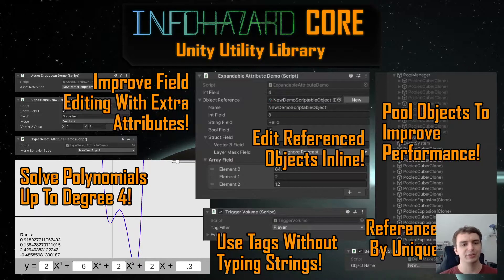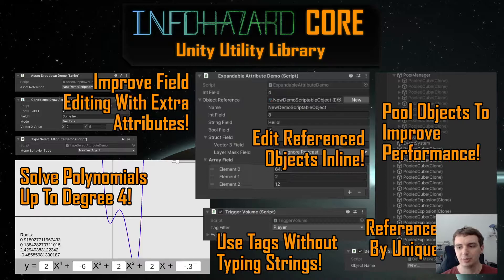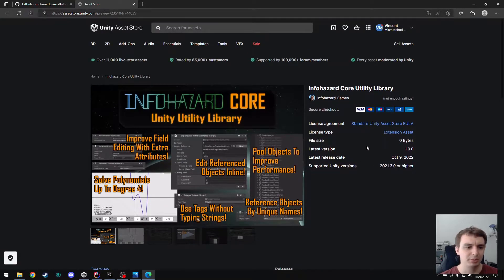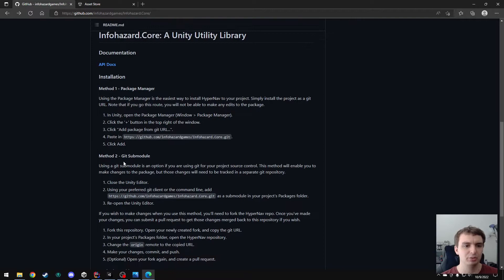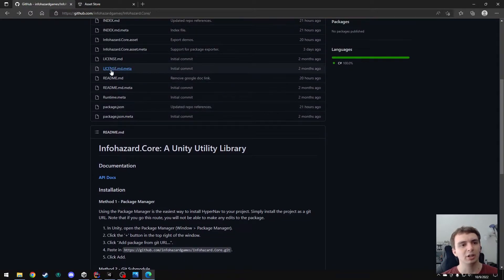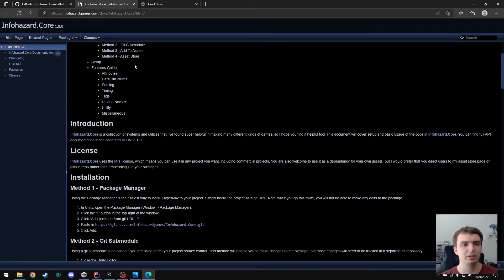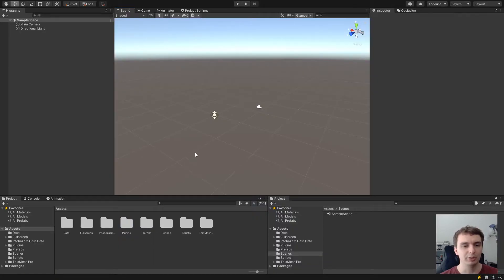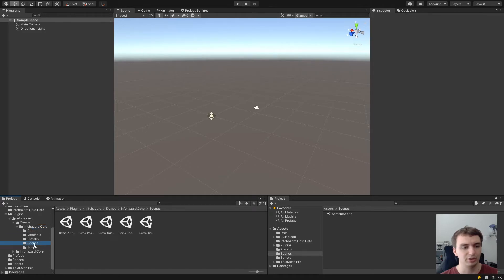Infohazard.Core Tutorial #1: Introduction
Basic tutorial and usage demo of Infohazard.Core, a collection of systems and utilities for Unity that I've built up while working on Astral Horizon and other games.